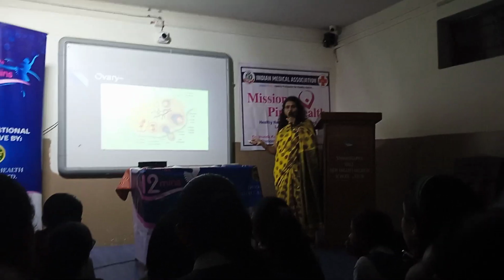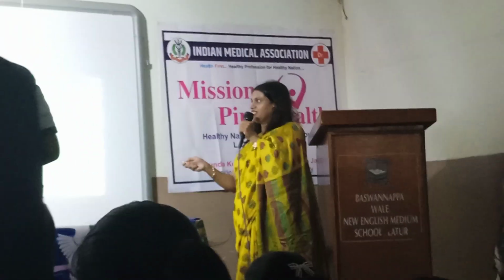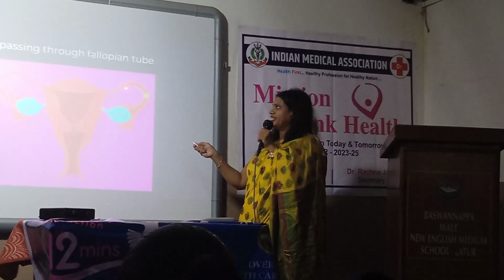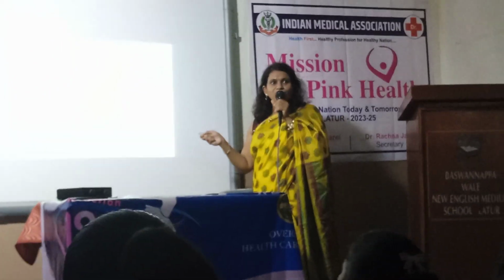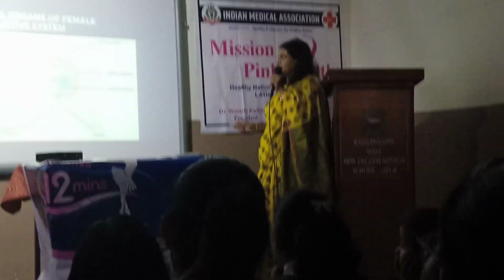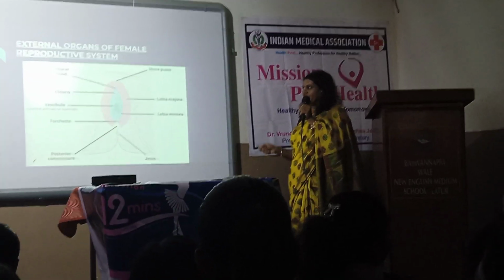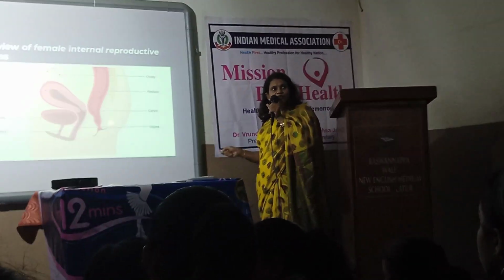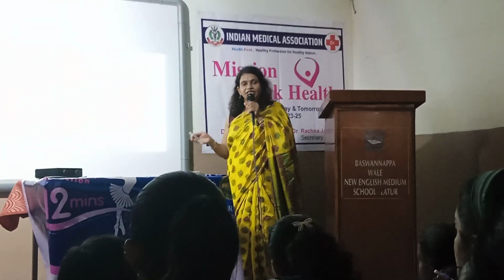How pregnancy occurs ?Let's know -Female reproductive tract -Part 2 -At Wale English School, Latur.